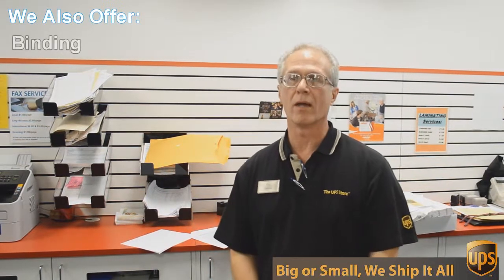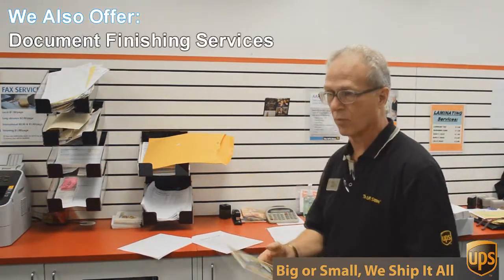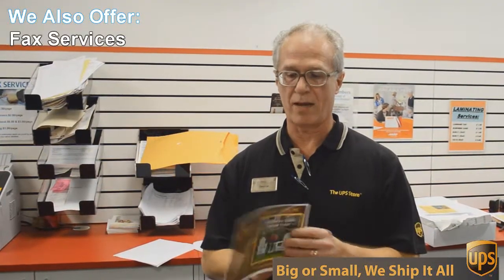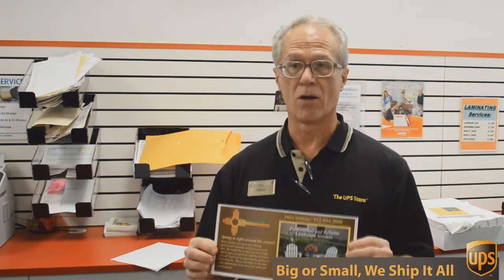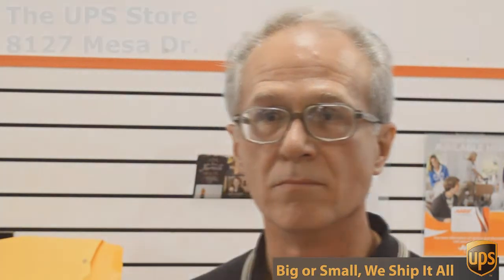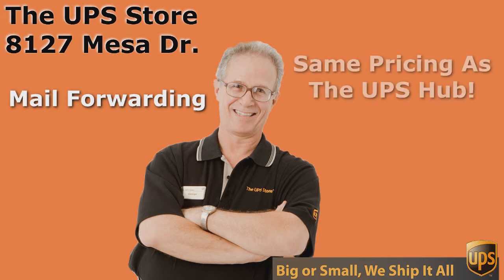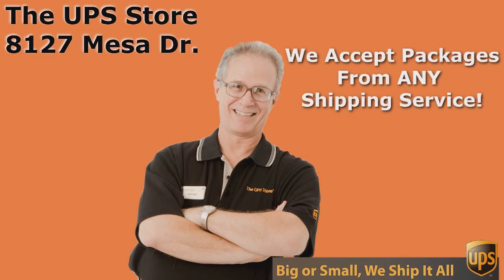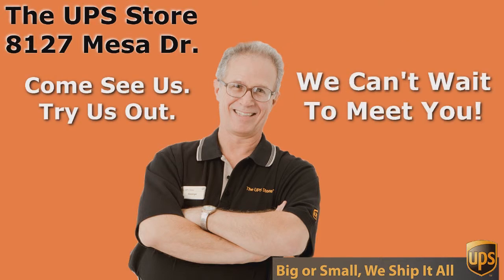Document Finishing Services Anderson Mill TX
porcelain.